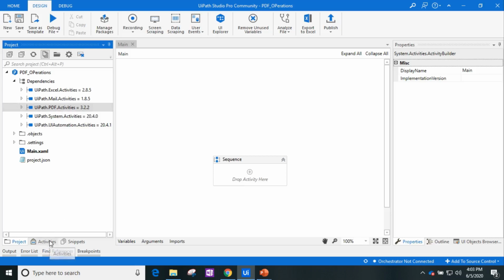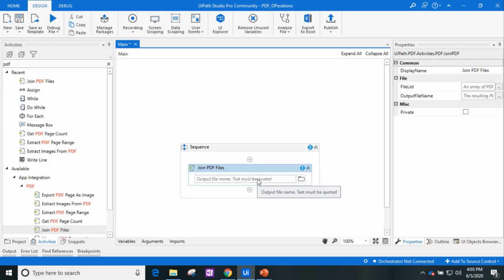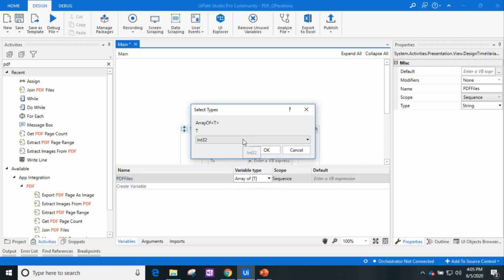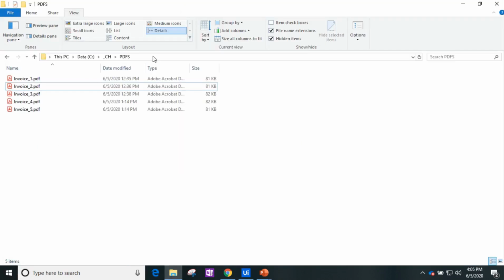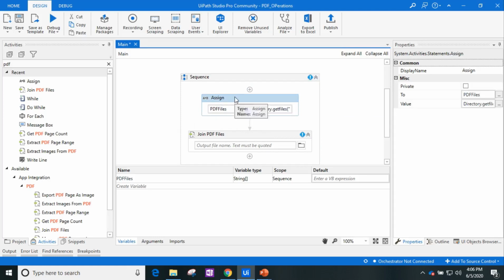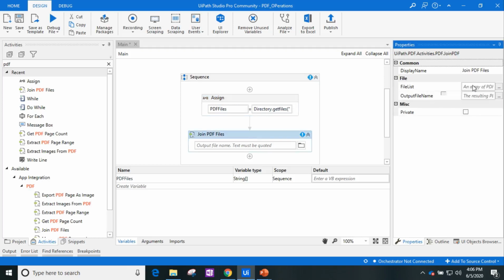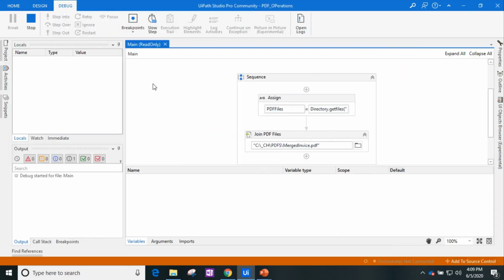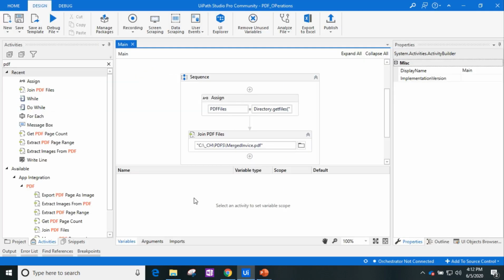Join PDF Files in UiPath | UiPath Merge PDFs into One | Combine Pdf Files in UiPath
Hey Codehunters,
In this tutorial, we will learn how we can join multiple pdf files in a single pdf file using UiPath.